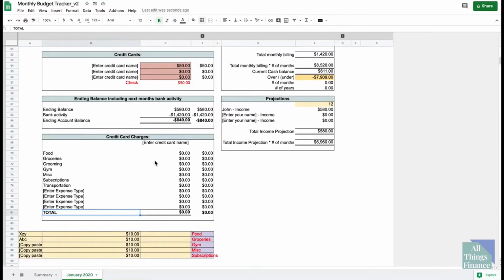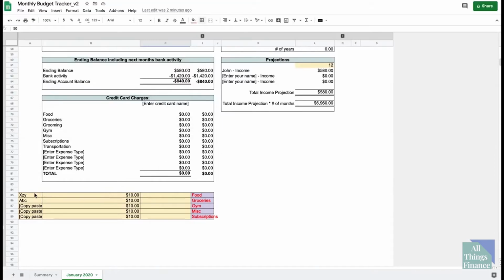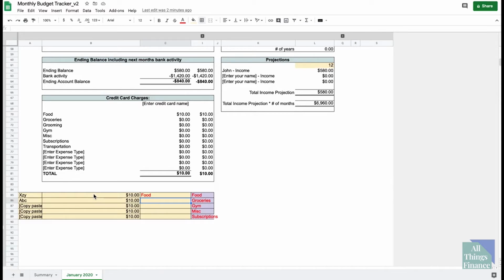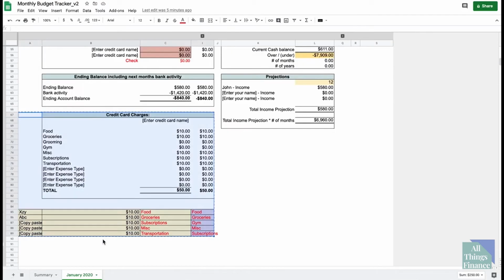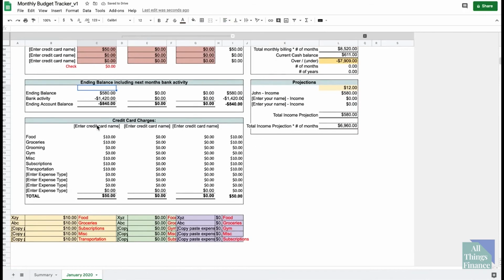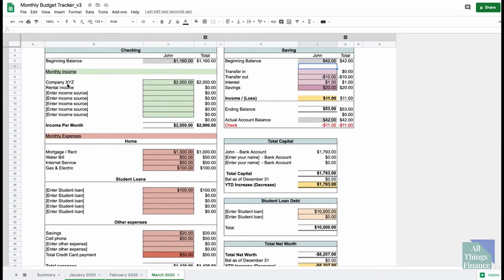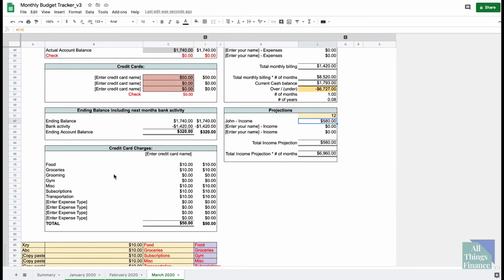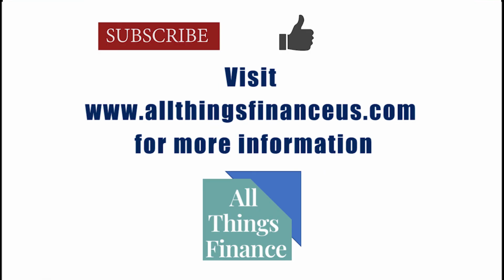All Things Finance | Monthly Budget Tracker v3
Looking for a preloaded monthly budget tracker that helps you calculate your total net worth (Assets - Liabilities)? All Things Finance has developed a step-by-step tutorial to help you track your finances from month to month, without sharing any personal information.

Each week, we will release an update to the monthly budget tracker that features additional sections that can be easily copied/applied to your original file. Comments, questions, and feedback are always welcome!